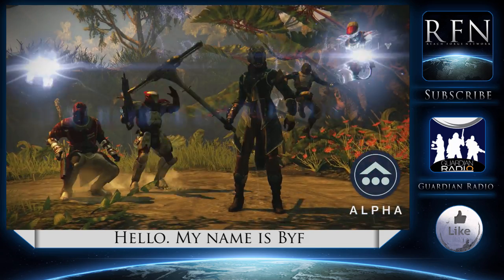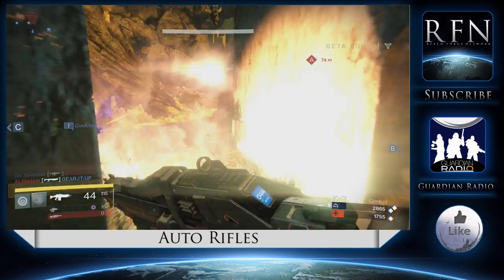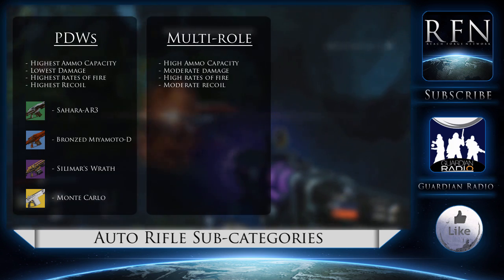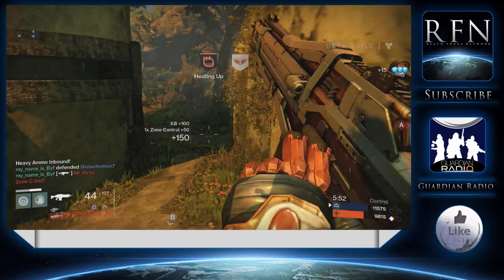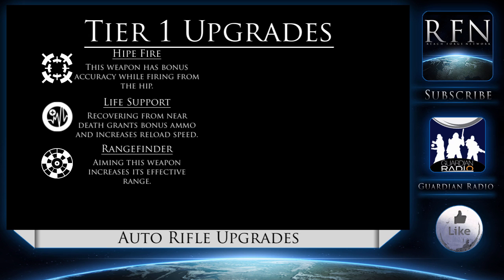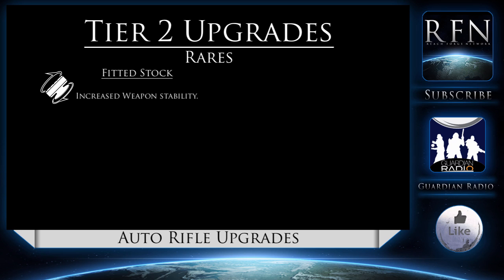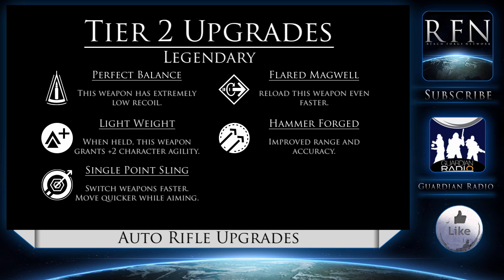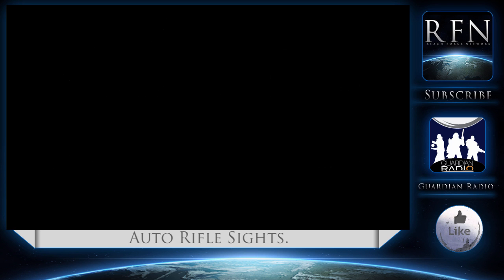Destiny Multiplayer - Auto Rifle Weapon Guide - Destiny: Master at Arms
A look into Destiny's weapons. In this weapon guide video I will be covering Auto rifles including Rare, Legendary and Exotic weapons in this category. I'll also investigate all the upgrades that can be made to auto rifles as well as what builds to use this weapon in with all the classes (Hunter Titan and Warlock). Whilst there is no best weapon in Destiny there are some strong contenders in the auto rifle category. It's a strong crucible choice for any guardian.